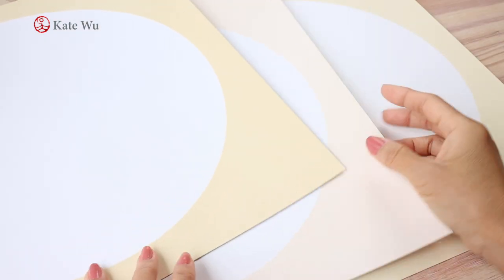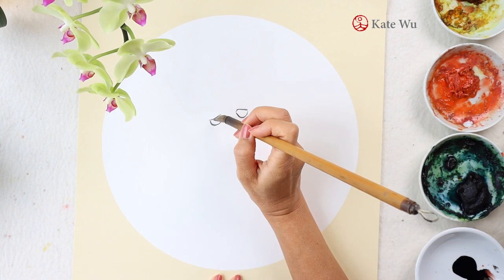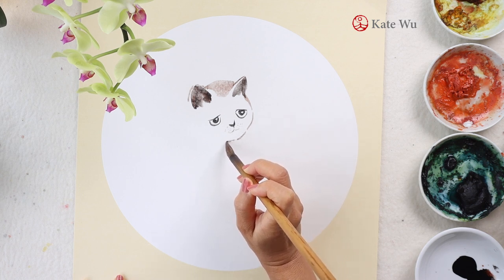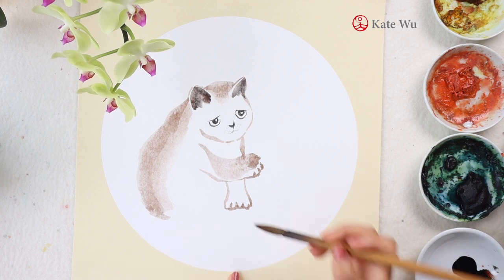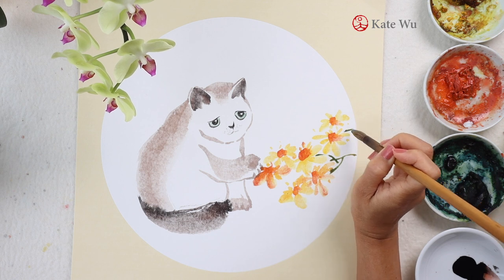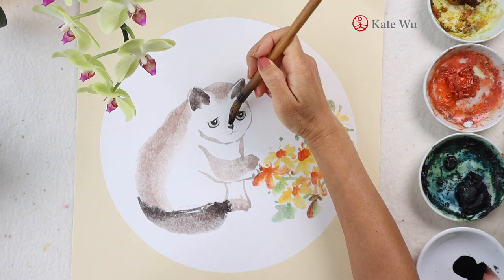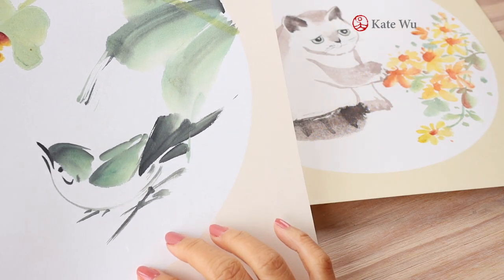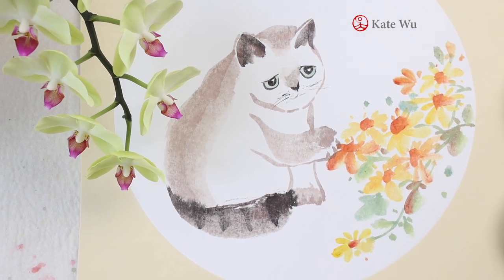Painting techniques for rice paper mounted card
Half-ripe rice papers are not made the same.

This is the second batch of "half-ripe rice paper mounted cards" that I have purchased (from a different supplier). The quality is not the same. It is more ripe with low water permeability. Not the best for freestyle/freehand Chinese painting but sometimes we just have to work with what we have. Check out the way I create a soft shades in the video.

Happy painting!